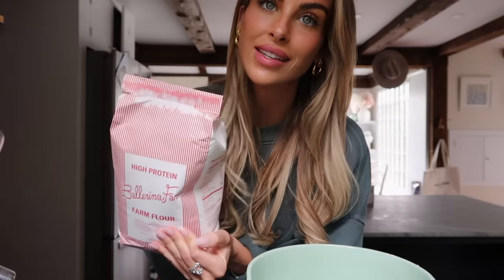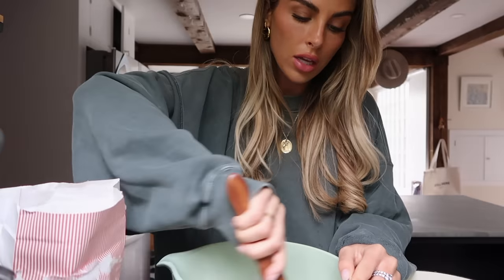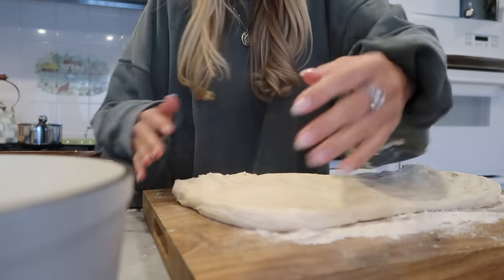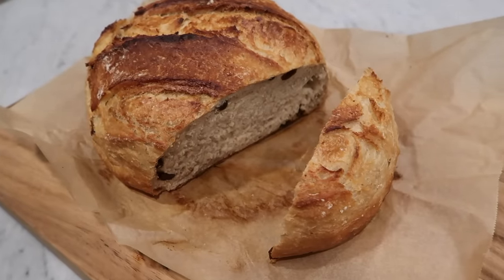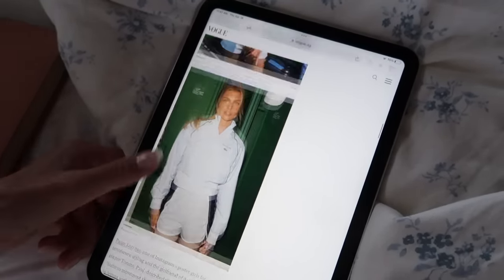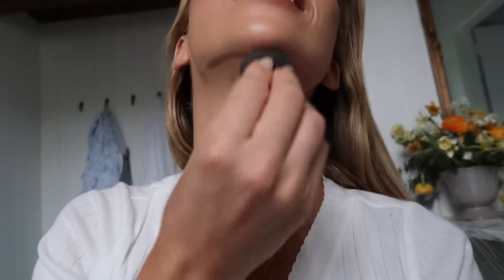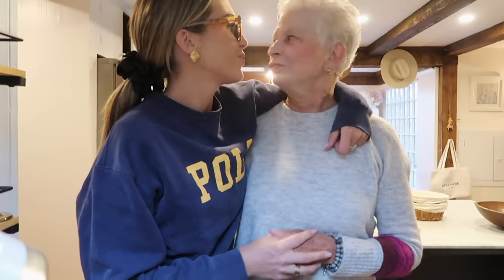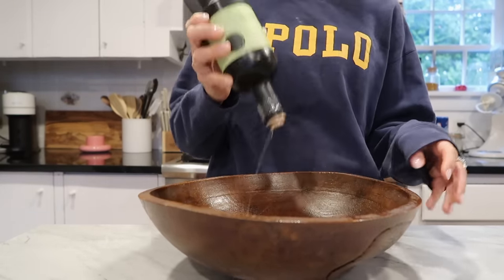a *productive* home vlog 🌼🩷 spring cleaning, exciting meetings, cooking, time with family!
I hope you guys enjoyed this weeks vlog!